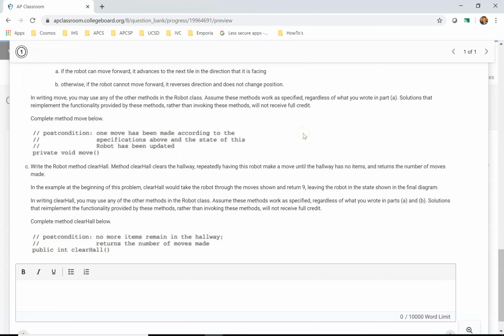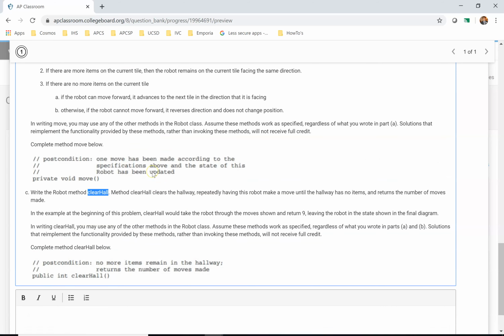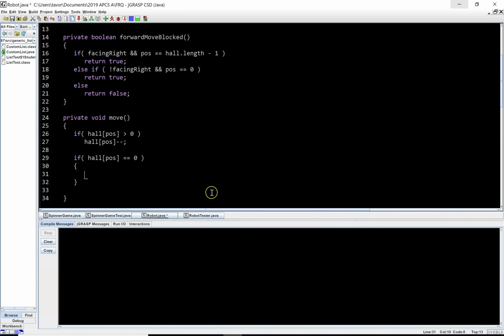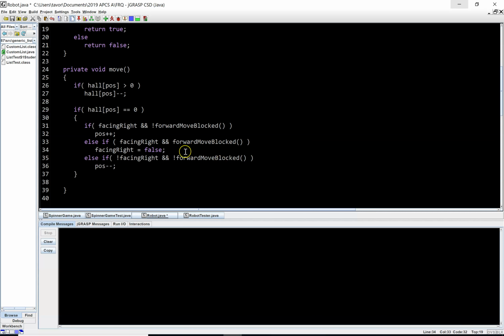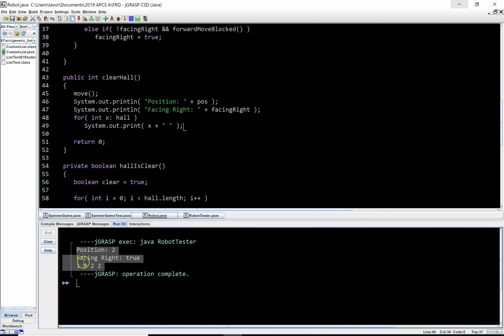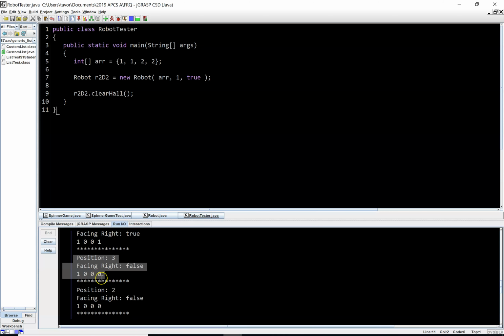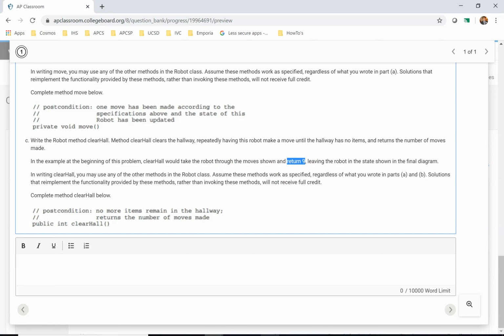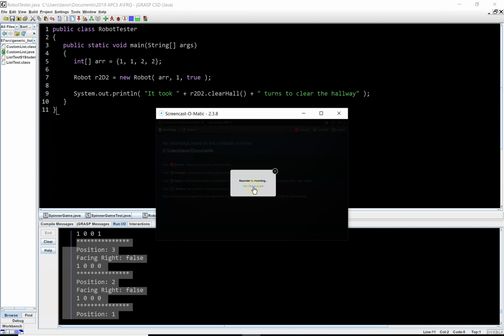APCSA - FRQ Arrays Robot 2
Here's the solution to part (b) & (c) of the sample FRQ for the Robot class.